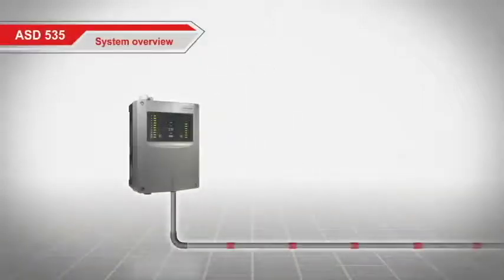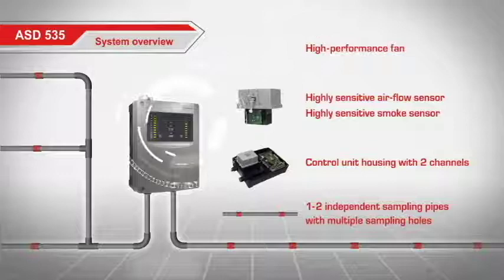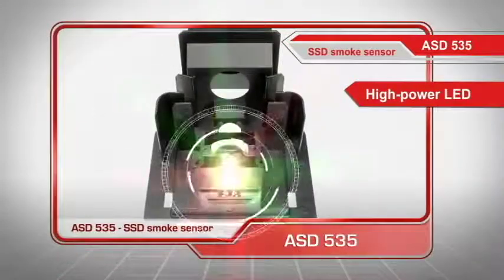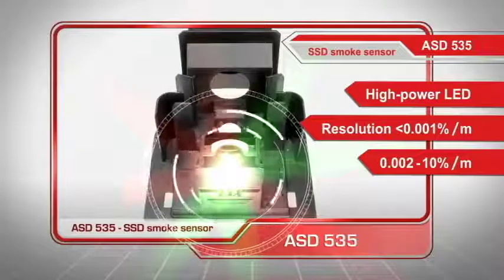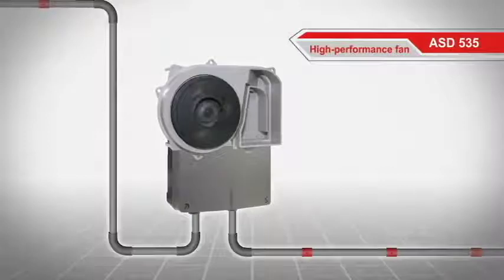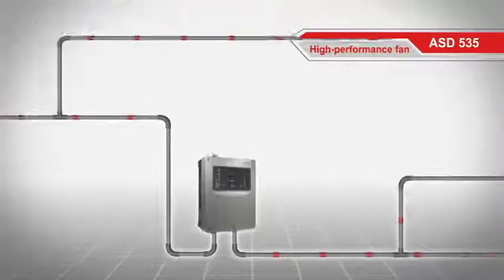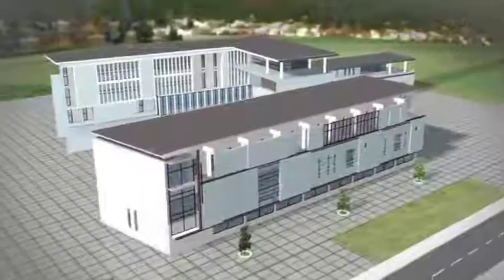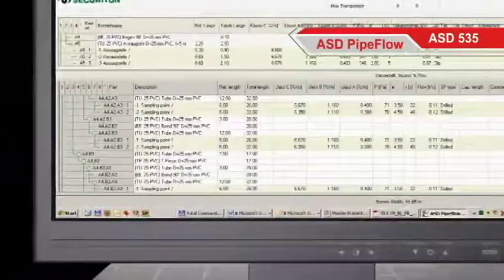Aspirating Smoke Detection System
Aspirating Smoke Detectors -ASD- are among the most reliable early warning systems for fires. The Early Smoke Detection System range impresses with its unrivaled performance level. The detector is extremely quick, particularly reliable for smoke detection and highly robust. Highly Sensitive Fan Based Smoke Detection System for Detection at Incipient Stage. It sucks the air and takes a sample for detecting any fire.

Detection Type: Early traces or Aspirating Smoke Detection through Air Sucking & Analysing Technology. Also available special Rail version ASD units.
Detection Time: 08-10 Seconds
Distance: Several models based on area or volume to be protected
Certifications: UL, FM, and VdS Approved
Features:
# It detects smoke even before it is visible to the human eye
# 5 Times more sensitive compared to Conventional Smoke Detectors
# One unit covers 5760 SqM of area
# Sensitivity can be set from 0.002–10 % per meter
# Highly sensitive yet Robust Smoke Detection thanks to Large-Volume Smoke Chamber -LVSC- with measurement resolution less then 0.001% per meter
# Up to 5 alarm levels per detector -3 pre-signals and 1 or 2 alarms-
# Multiple units can be networked together
Applications: High-Bay or Deep-Freeze Warehouses, Large Data Centres, Historic Buildings, Large Halls, Elevator Shafts, Prison Cells, Clean Rooms, Laboratories, IT Racks, Telecommunications Facilities.